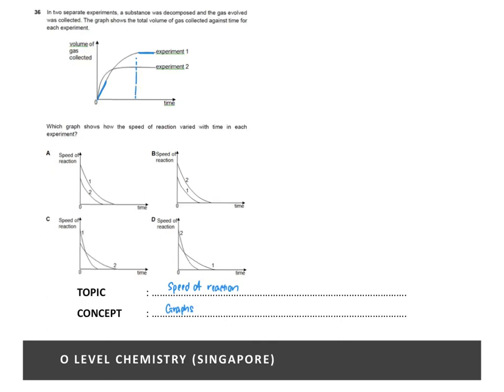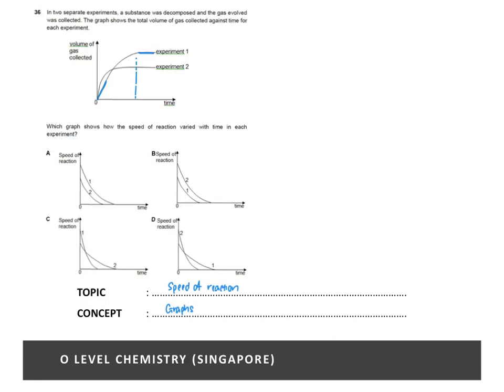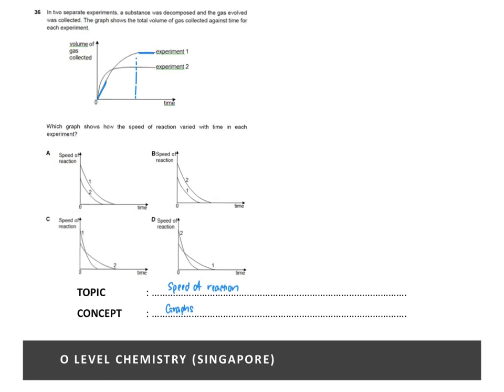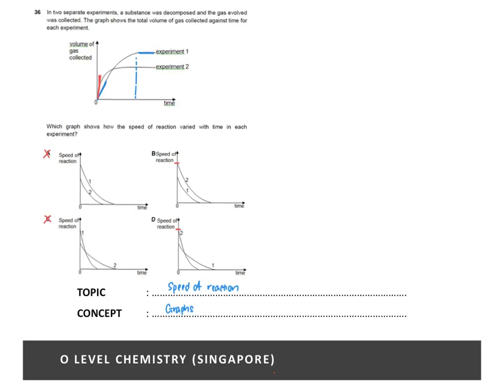[Q&A] Speed of Reaction